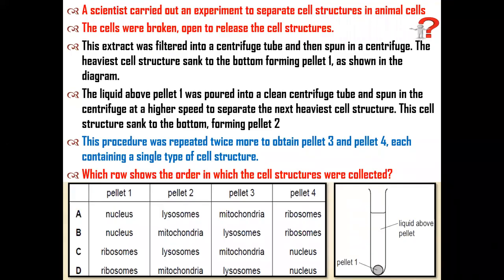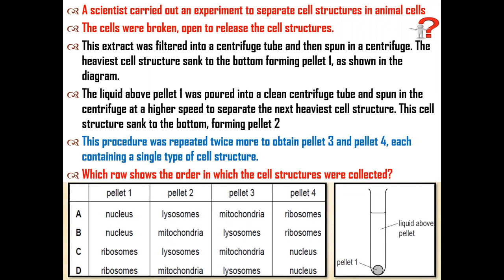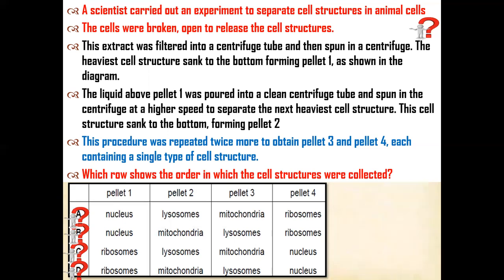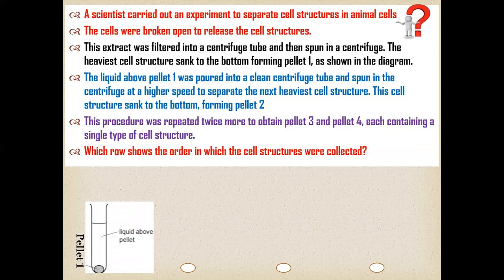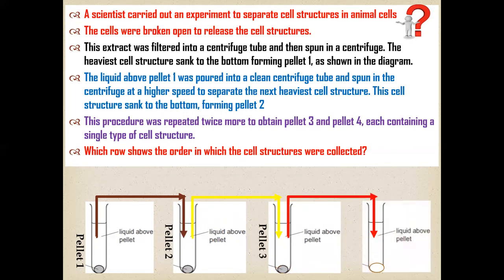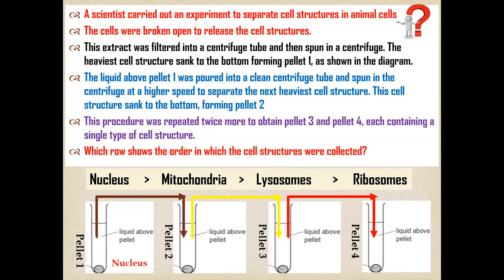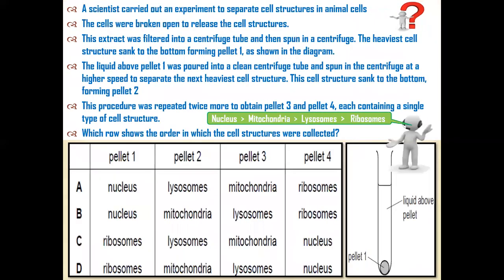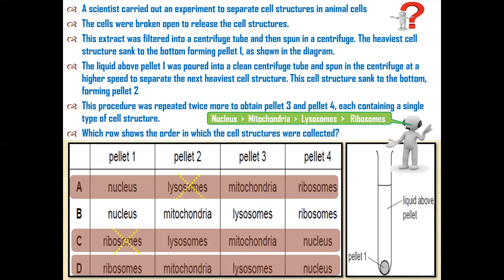Separation of cellular organelles by centrifugation, AS Biology, P-1 MCQs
A scientist carried out an experiment to separate cell structures in animal cells
The cells were broken open to release the cell structures.